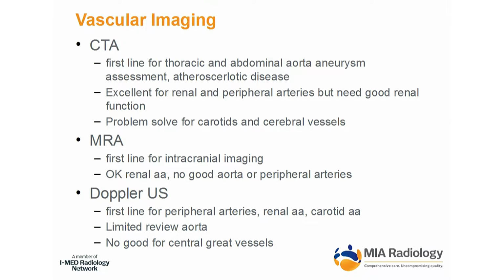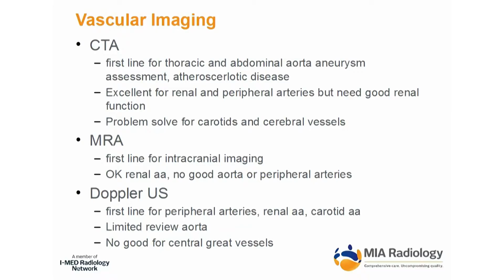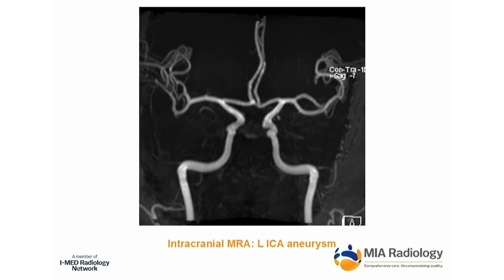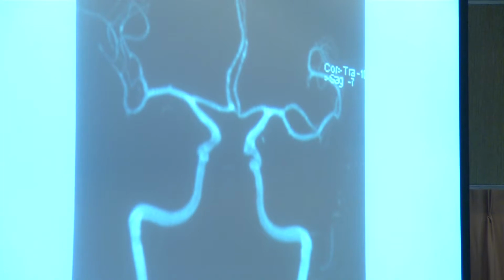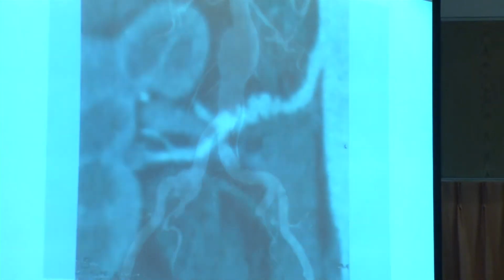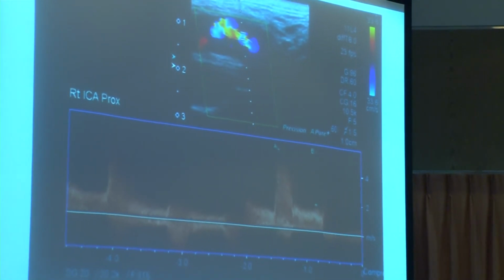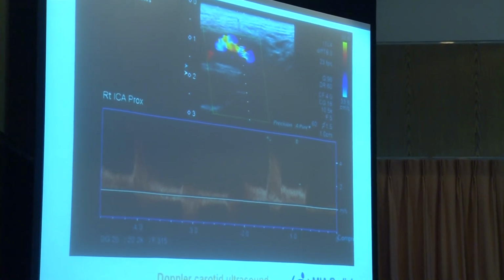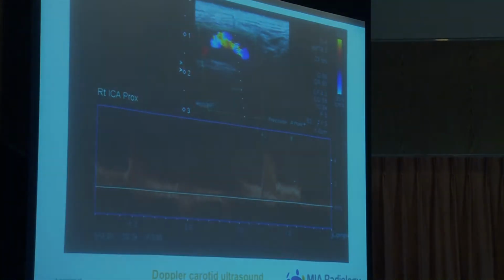GP Education Series - Which scan do I order? Part 3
This presentation provides guidance on which scan to order for patients which have Cardiovascular Disease